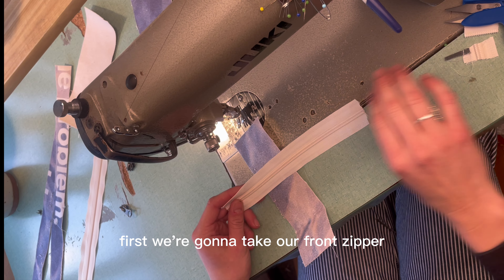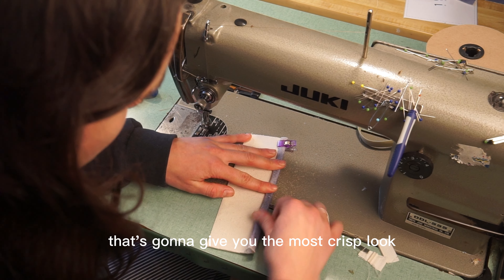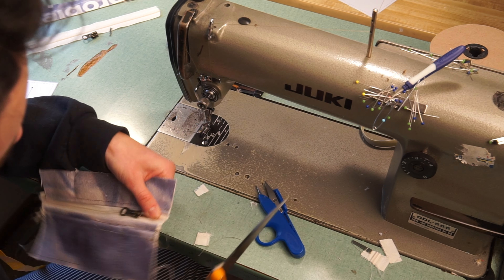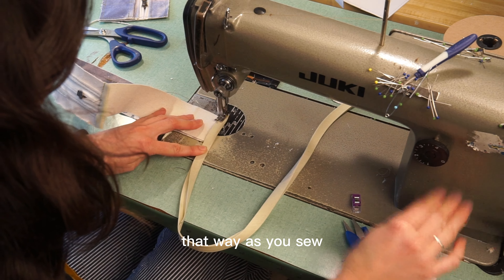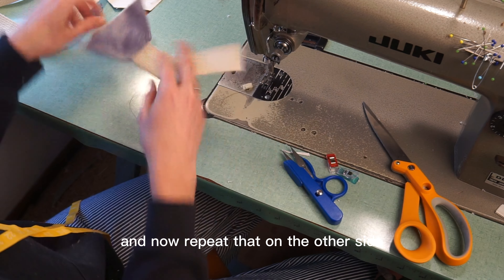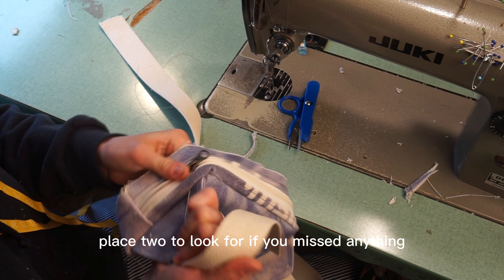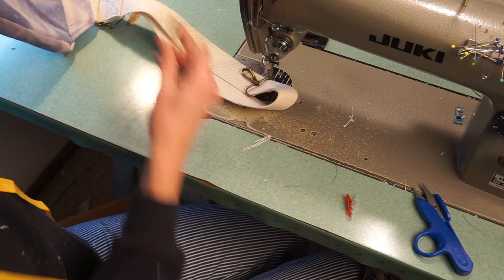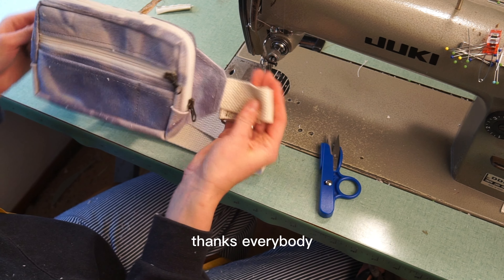Cross-Body Fanny Pack Sewing Tutorial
In this video, I show the step-by-step instructions for the Cross-Body Fanny Pack sewing pattern by La'Rae Handmade. To purchase this pattern visit:

0:00 Printing & Cutting Fabric
0:10 Front Main Panel & Zipper
1:26 Optional Front Lower Pocket
3:10 Adding the Zipper to the Zipper Chain
3:40 Finishing the Front Main Panel
4:15 Top Zipper Panel and Bottom Panel
5:32 Attaching the Back Panel
6:02 Adding the Straps
8:23 Adding the Front Main Panel
9:47 Adding the Hardware

This pattern includes measurements for those without access to a printer too! Pattern includes printable PDF, Instruction booklet, and step-by-step video tutorial.

Pattern is geared towards the confident beginner/intermediate sewist!

WHAT YOU NEED:

 - Thread (cotton or poly)
 - 15”  &  8”  Zipper or Zipper Chain (chain is recommended if you plan on making more than or doing a test piece).
- Heavy weight fabric (canvas, denim, quilted, etc.) If using a medium or lightweight fabric, I’d recommended adding a liner with interfacing. Check out my Quilt Scraps Bundle for fabric that is perfect for these bags!!
- 1.5”  (6 cm) Buckle & Adjuster- metal or plastic
- 1.5” (6 cm)  Webbing - cotton or poly
- Optional - 1.5 yards of Bias Tape/Binding

Search the link below to easily find all the supplies I use to make these bags!

Shopping List for Supplies

 Or see the DIY Kits with everything you need also available on my site!

NOTES

This is my first pattern ever, so please please let me know if you have any feedback that can improve it! I appreciate all feedback good and bad :)
- All seams are 1/4 in |  .63 cm
- This pattern was drafted for zippers that are 1⁄4 in | 3.2 cm wide. This pattern was drafted in inches and converted to centimeters.
- Made with the confident beginner in mind so some traditional lingo has been put into simpler terms.